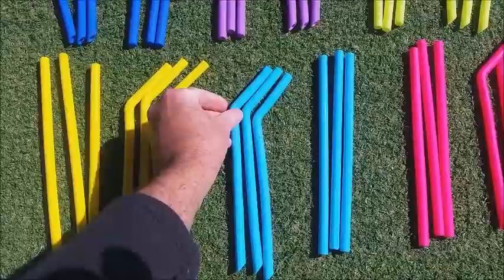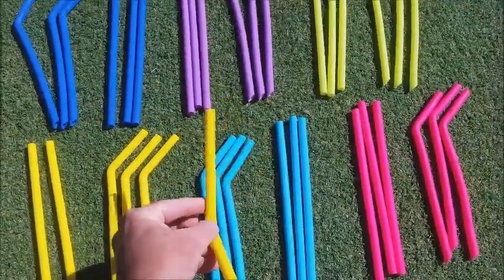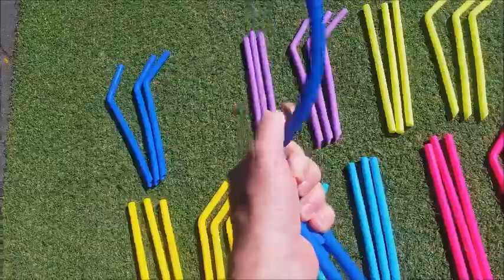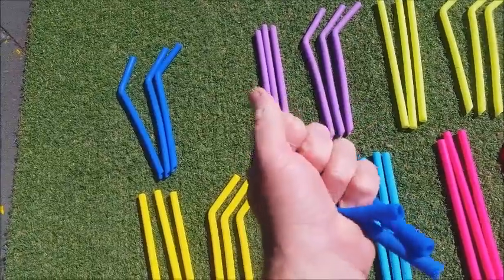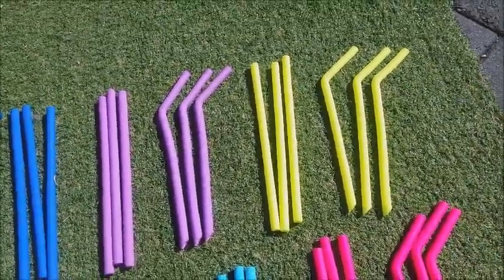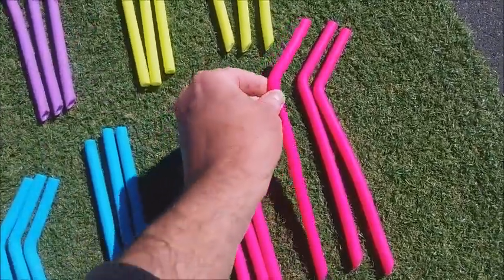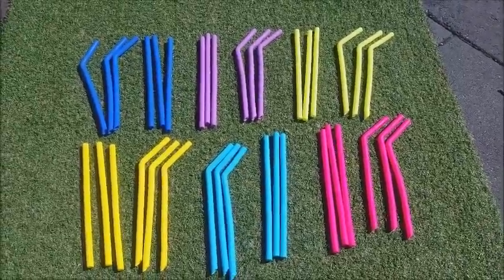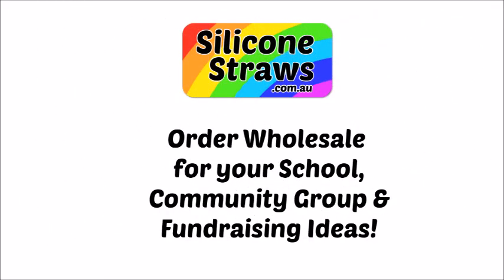Silicone Straws Australia - Reviews and Demonstration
Silicone Straws are the ideal reusable straw for children and people who benefit from a drinking aid.  Silicone Straws are 100% safe to use and are flexible and bendy so they do not ship teeth or damage soft mouth parts.

At siliconestraws.com.au we offer a complete range of silicone straws - in all colours of the rainbow as well as straight and bent.